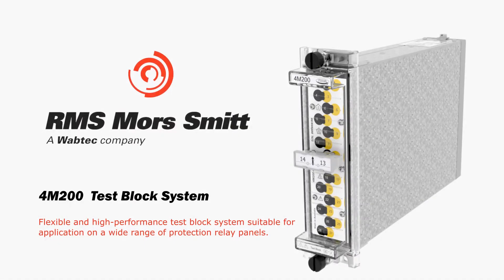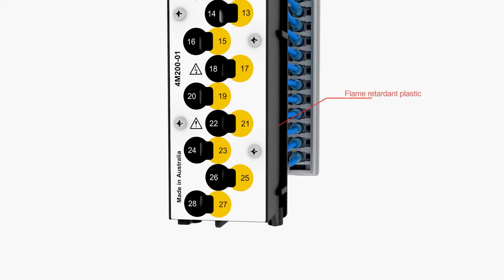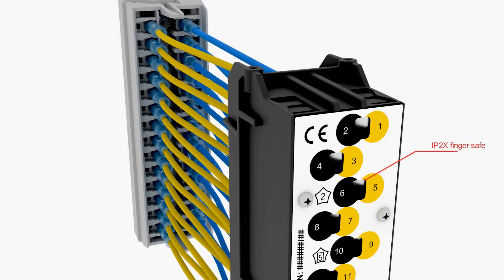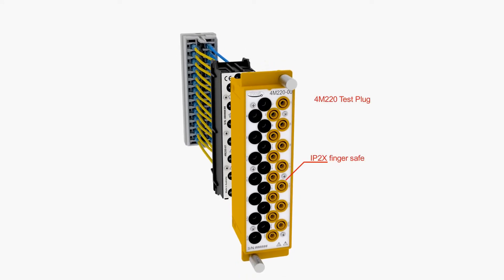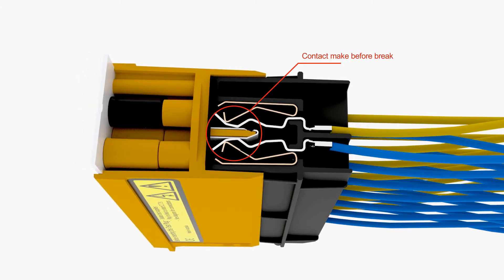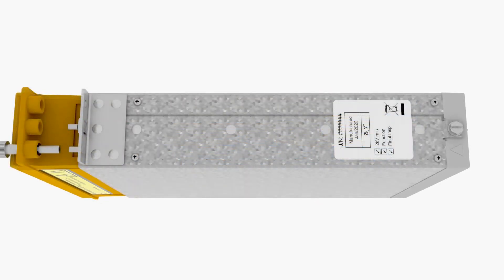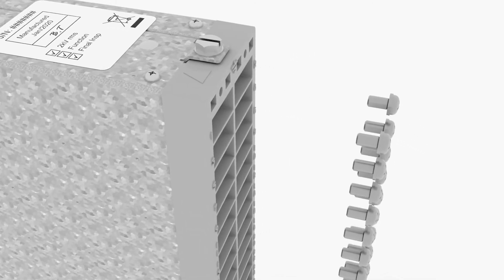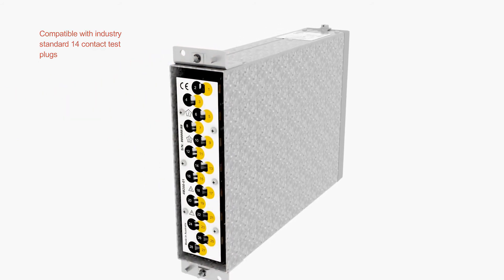The 4M200/4M220 Test Block and Test Plug System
The 4M200/4M220 Test Block and Test Plug System provides safe and convenient isolation and access to electrical protection and control schemes for commissioning and maintenance injection testing.
Compatible with industry standard 14 circuit test blocks and plugs employed in the power utility and electricity industry sectors (MMLG, 2RMLG, MMLB, 2RMLB and 7XG22).
Complies with relevant IEC 60255 standards, each circuit is capable of 20A continuous current and short time withstand of 400A for 1 sec.
Incorporates ‘finger safe’ test sockets compatible with shrouded 4mm banana leads. Available with automatic CT shorting test plugs. Simple and easy to use and proudly Made in Australia.